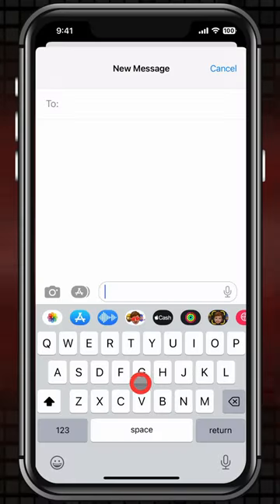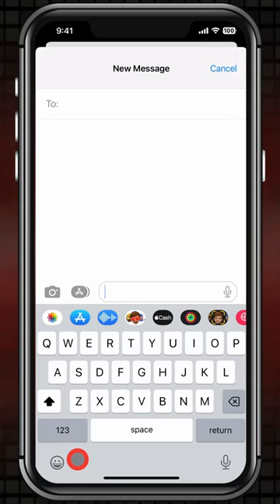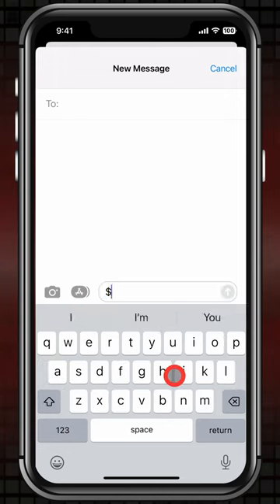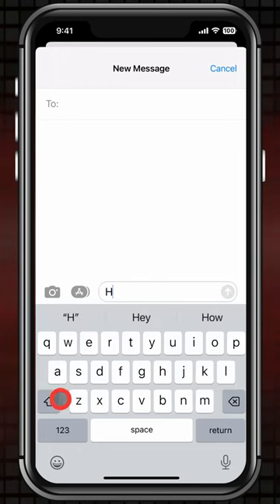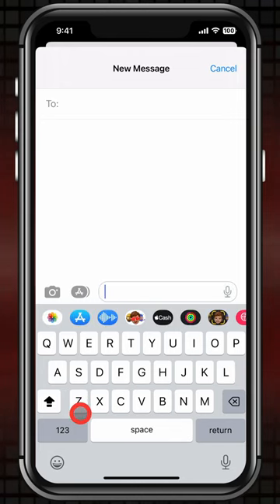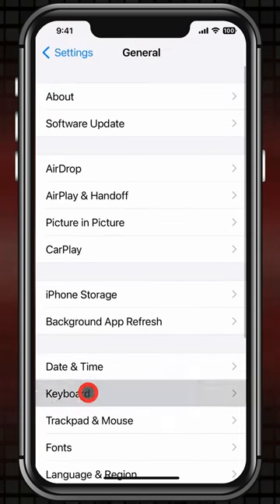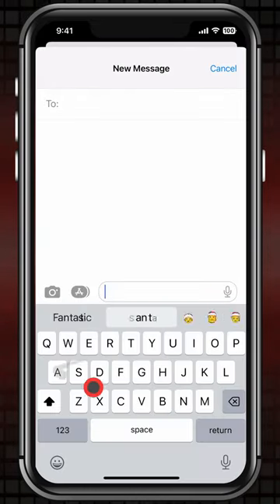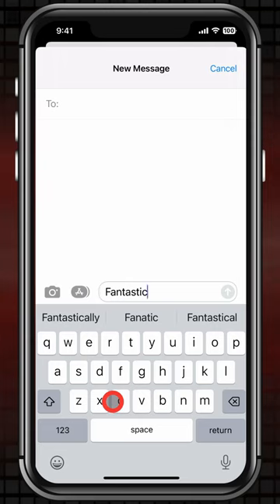MacMost – Tips To Help You Type Faster On Your iPhone